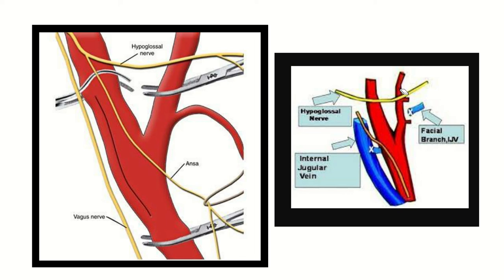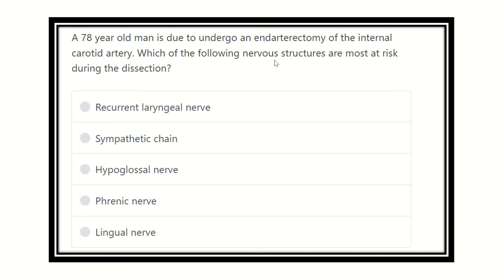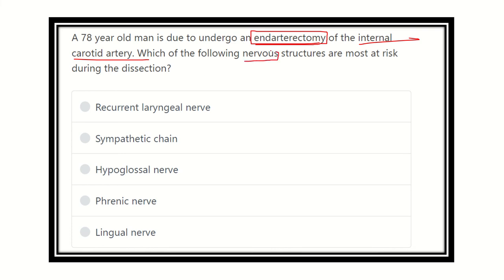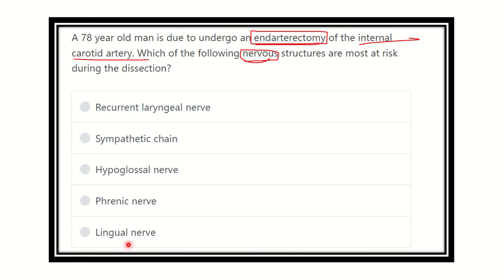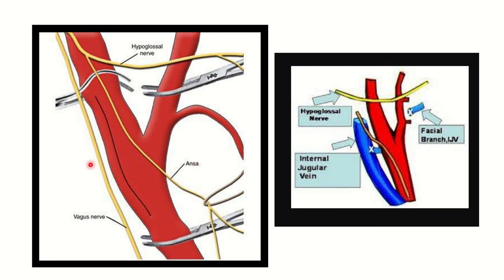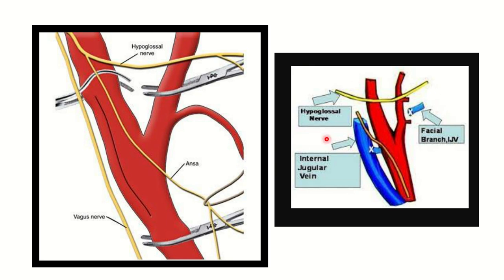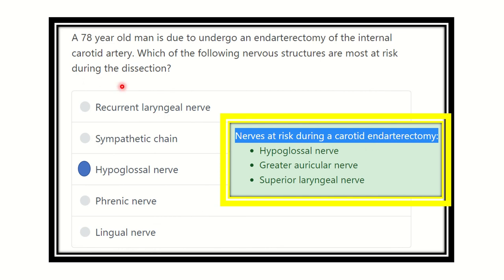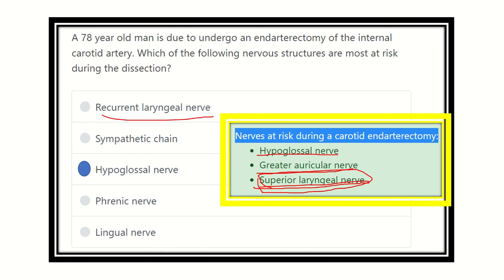Carotid endarterectomy nerve damage MRCS question solve (CRACK MRCS)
it includes
1. eMRCS videos
2. Fawzia sheet solved
3. Recalls and mores